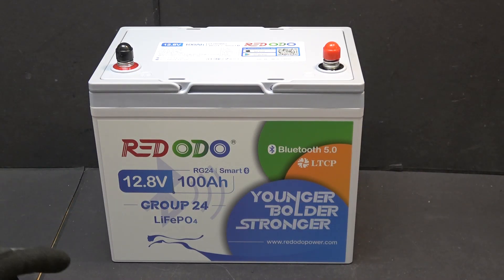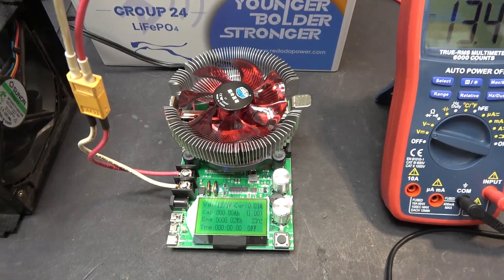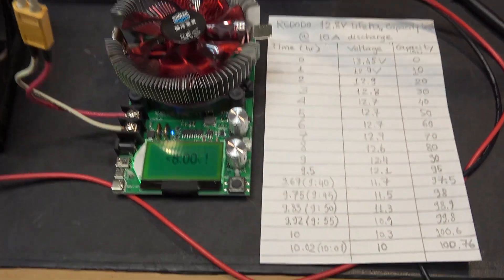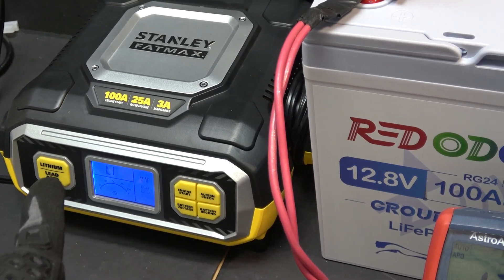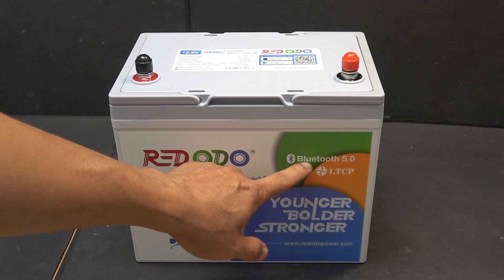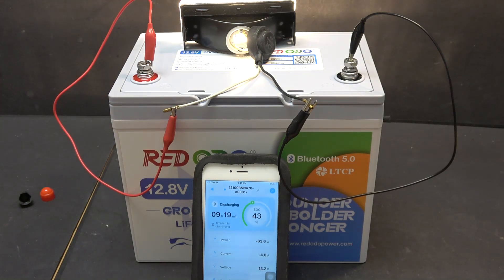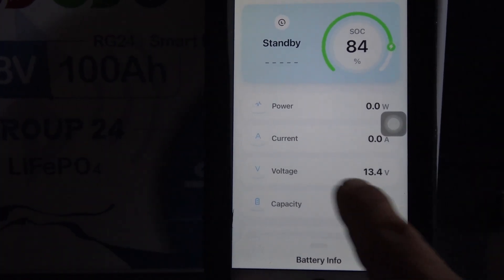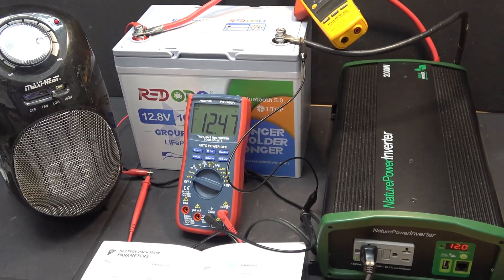Review & Teardown: Redodo 12.8V LiFePO4 100Ah battery w/ Bluetooth